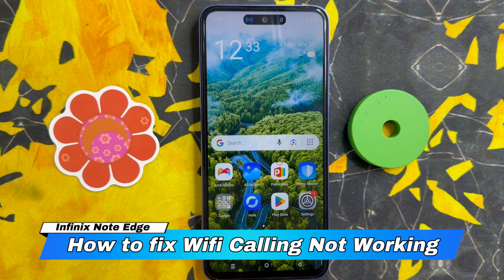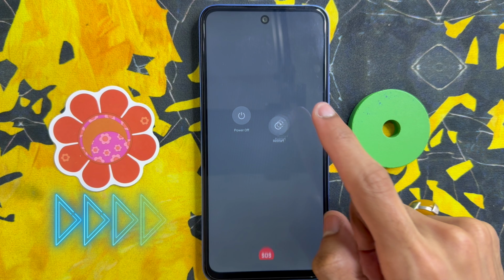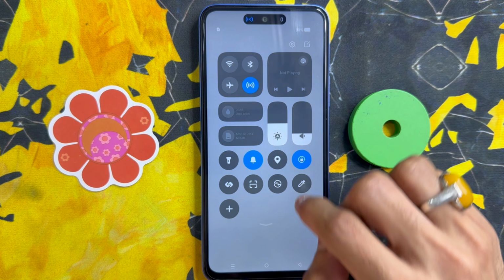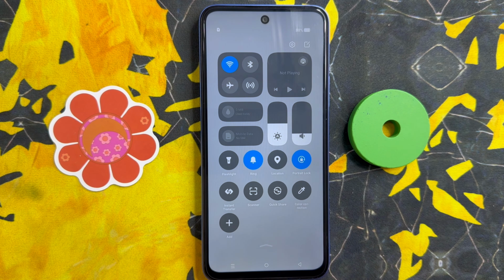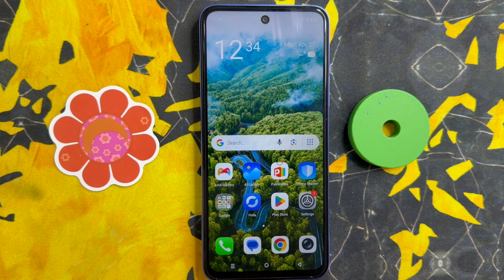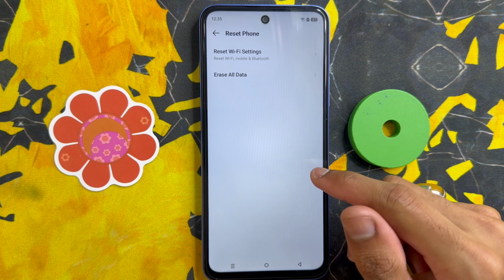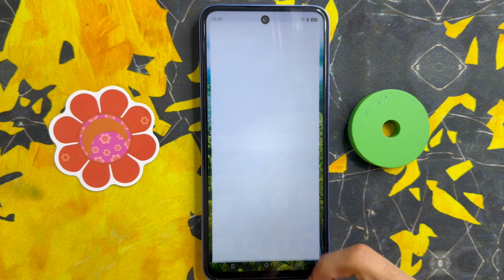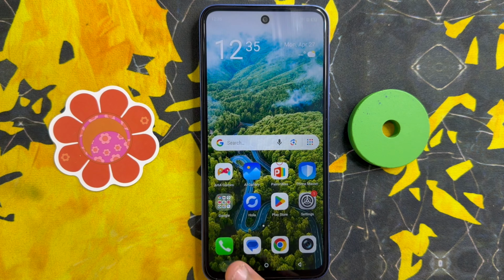How to Fix WiFi Calling Not Working on Infinix Note Edge | WiFi Calling Problem Solution